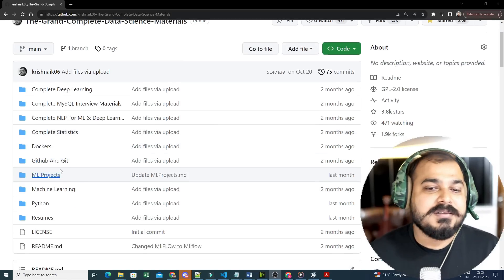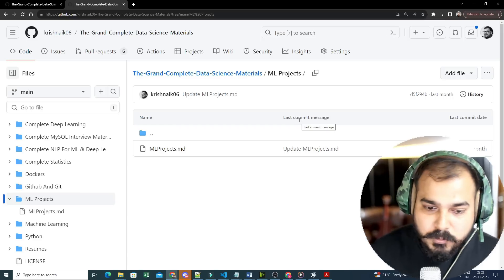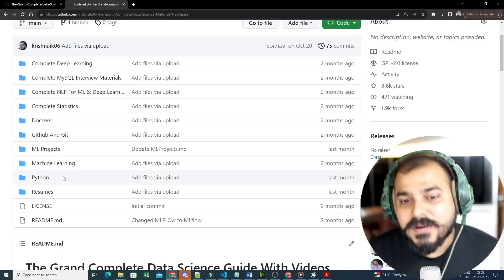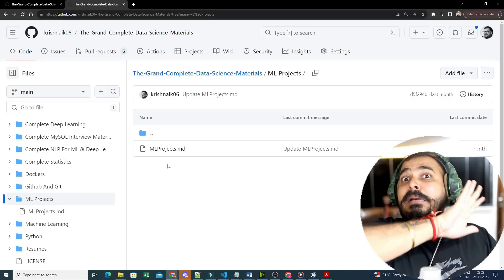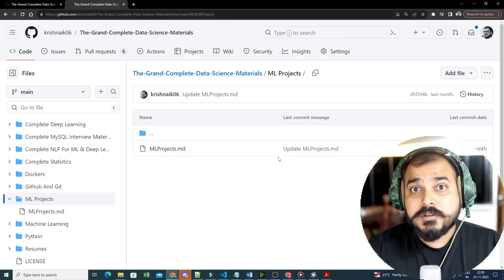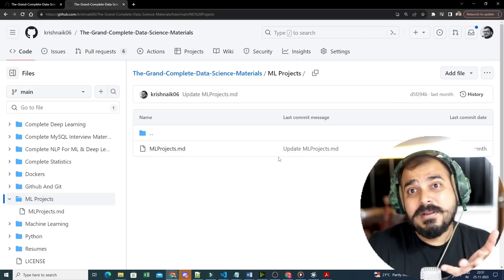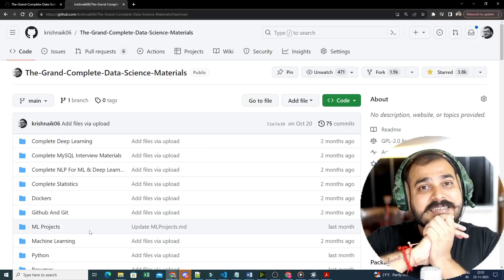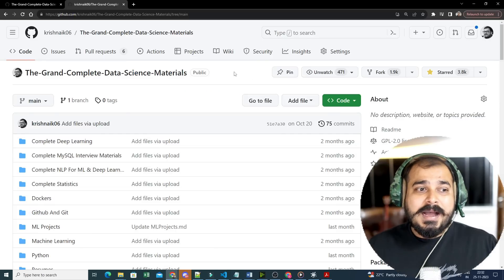Open Source Contribution End to End Machine Learning Projects In 2024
Start Contributing in Open Source Projects
The-Grand-Complete-Data-Science-Materials